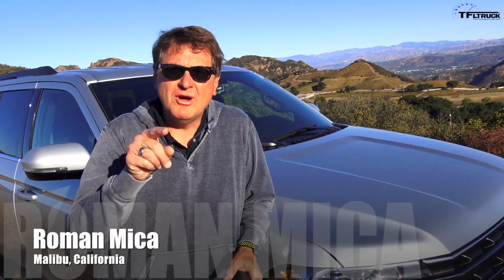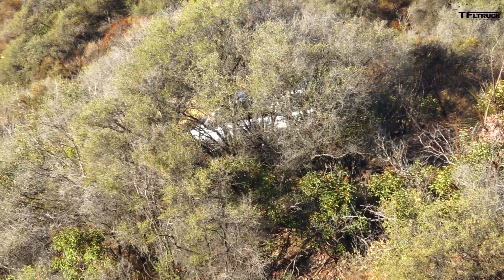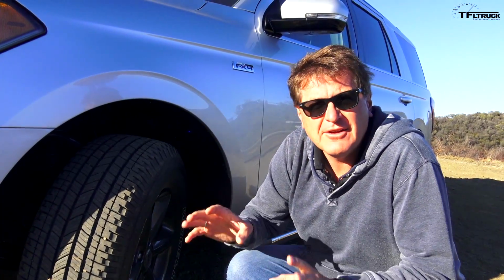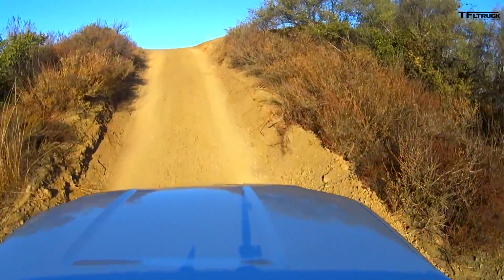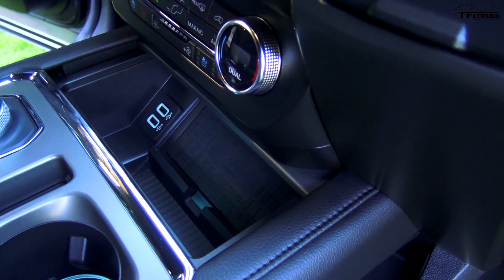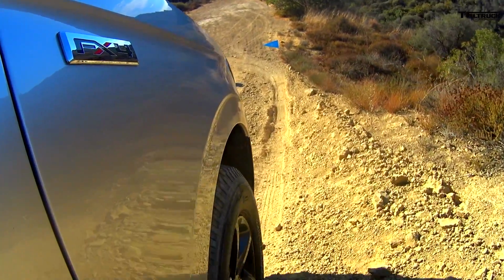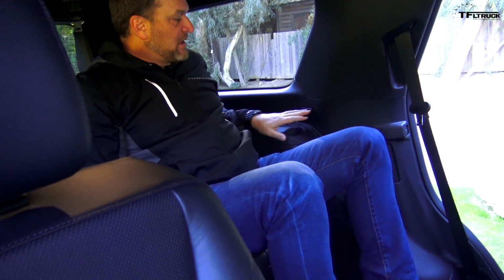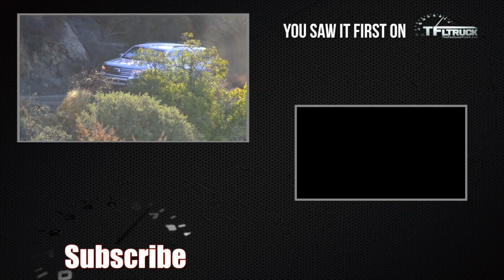Big Bad Bruiser! 2018 Ford Expedition Off-Road Review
) Big Bad Bruiser! 2018 Ford Expedition Off-Road Review. The Expedition FX4 has skid plates, off-road tuned shocks, differential locker, and